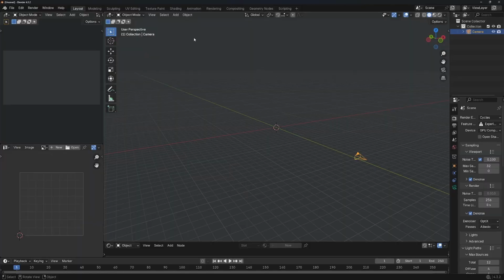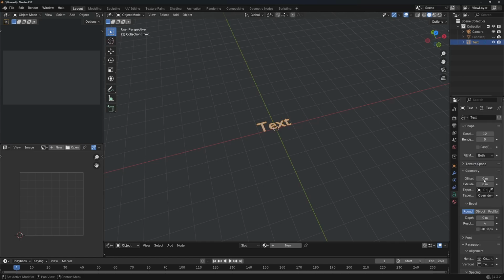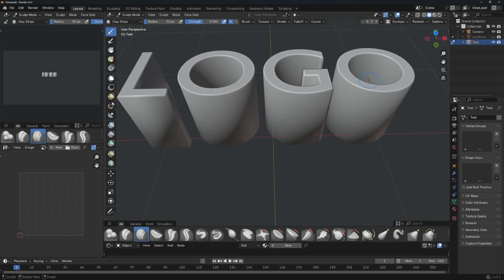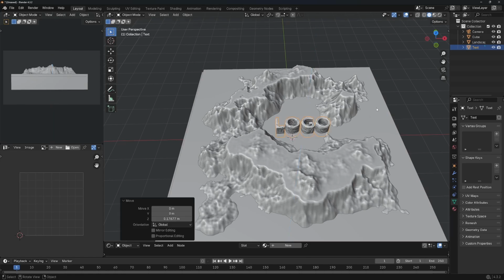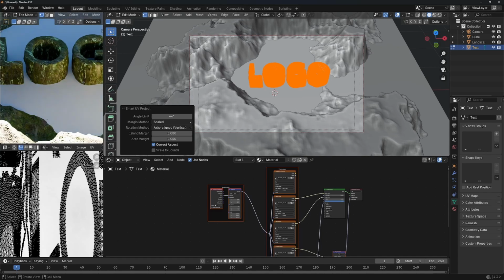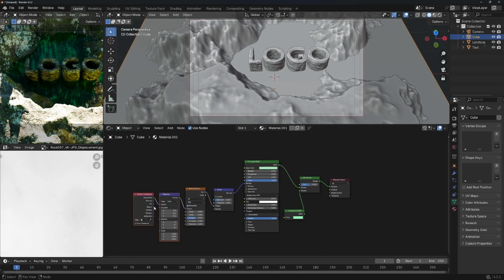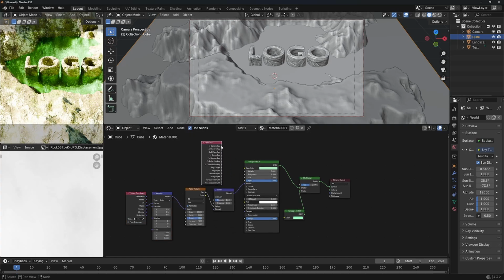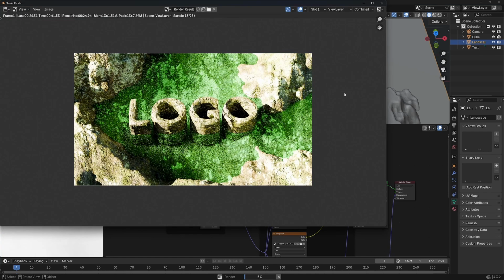Tutorial: How to Create a 3D Rocky Logo & Realistic Water in Blender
Learn how to create a stunning 3D rocky logo & realistic water in Blender and blend it seamlessly into a realistic landscape! In this full step-by-step tutorial.
 I’ll show you:
 -how to create realistic water.
 -how to sculpting a rocky logo.
 -how to use free landscape addon to create a landscape.
 'how to add textures and setting up lighting for the best final render.
Perfect for beginners —let’s get started!